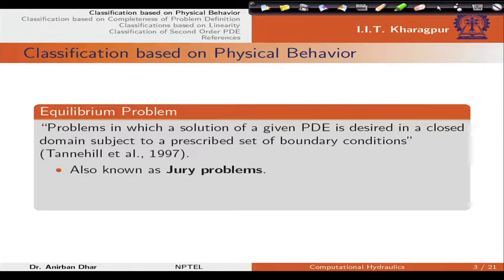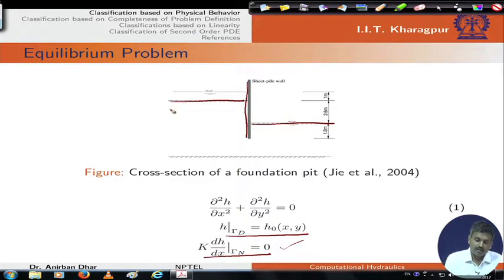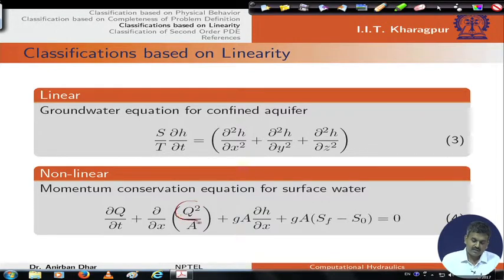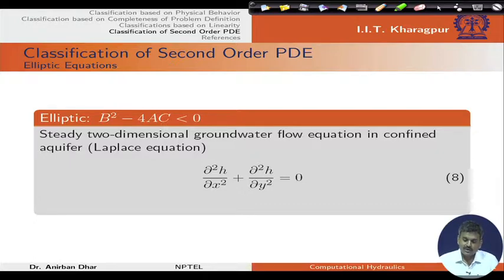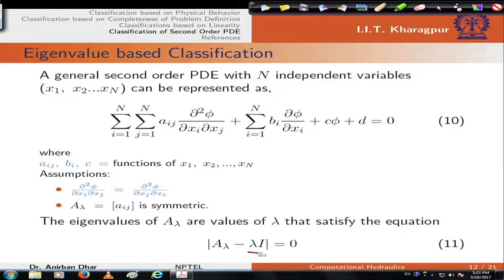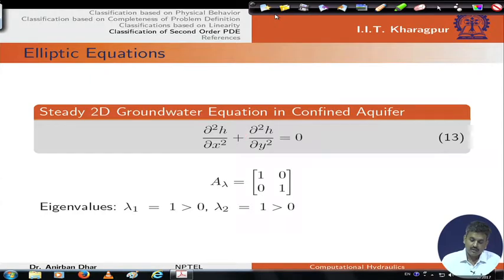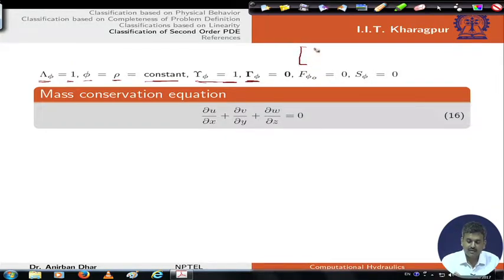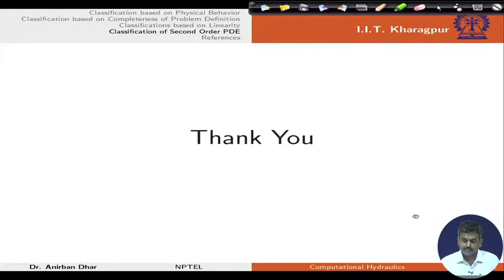Lecture 4 : Classification of Differential Equations